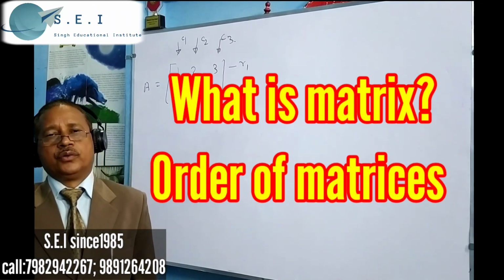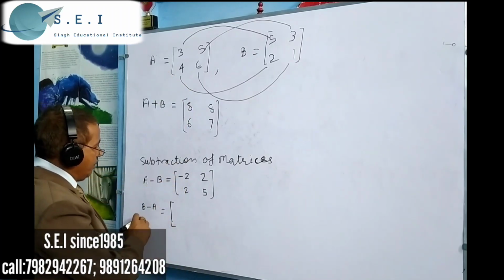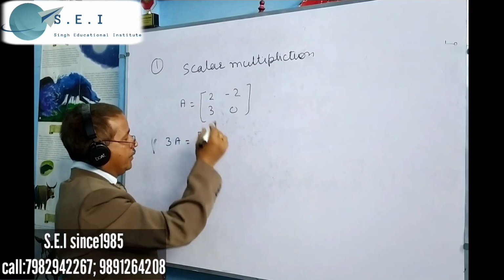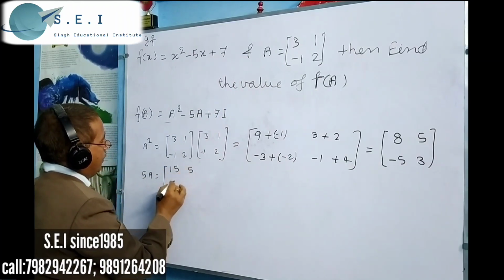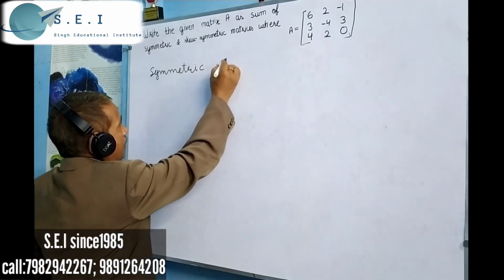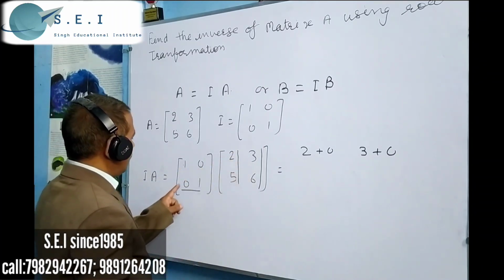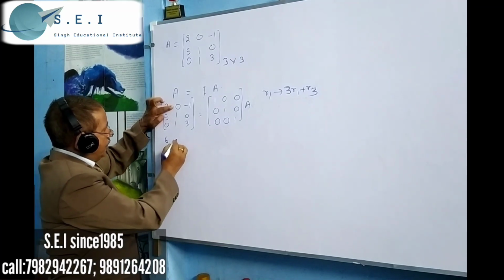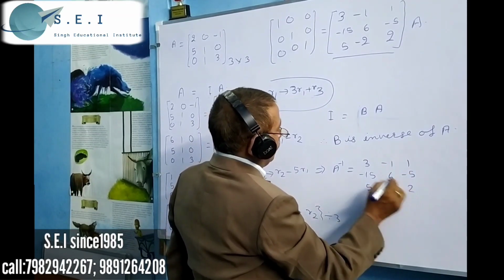Class 12th Matrices Lecture 1 C.B.S.E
Complete theory of Matrices
with quick knowledge.